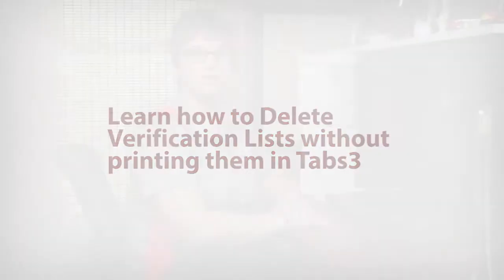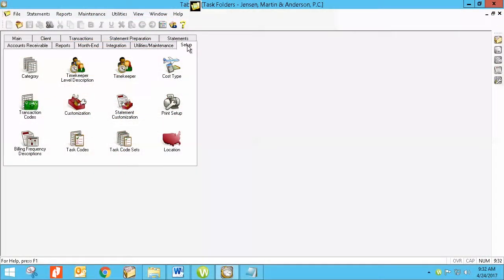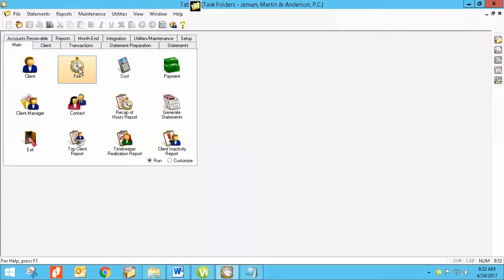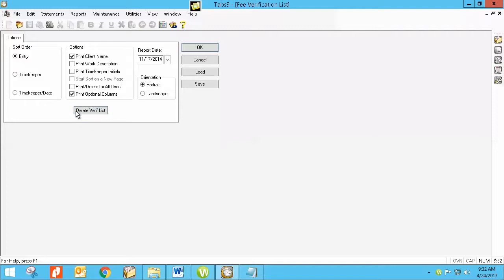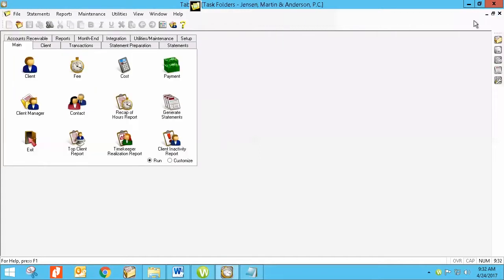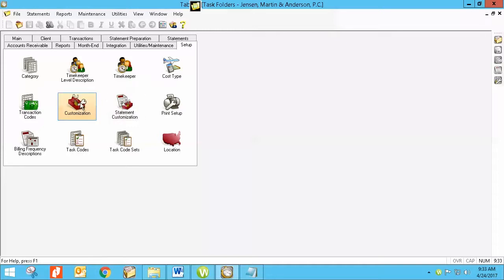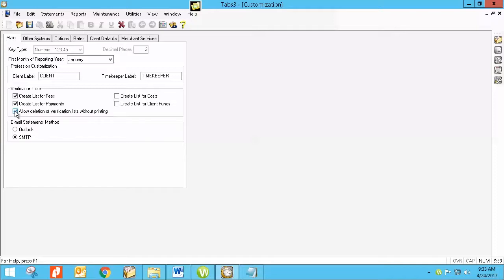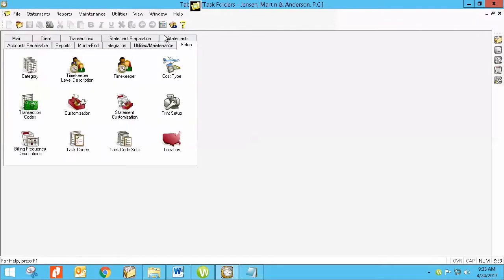Tabs3 eBite | Learn how to Delete Verification Lists without printing them in Tabs3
Join Mary Jo as she shows how to Delete Verification Lists without printing them in Tabs3.